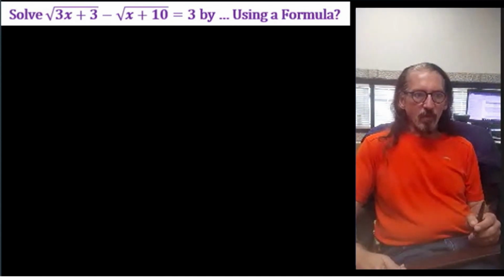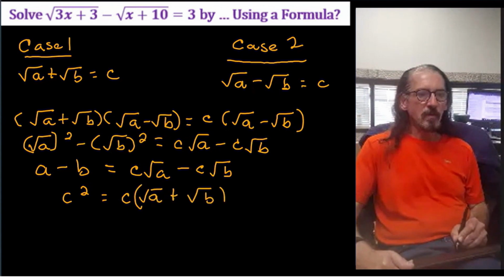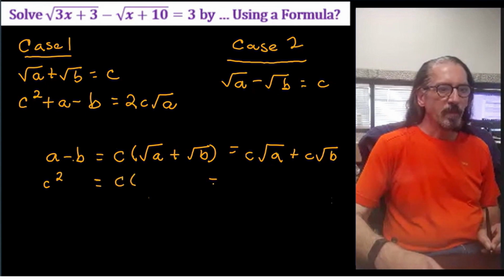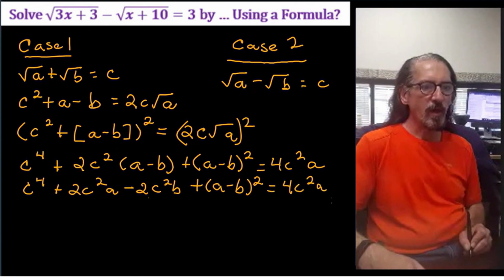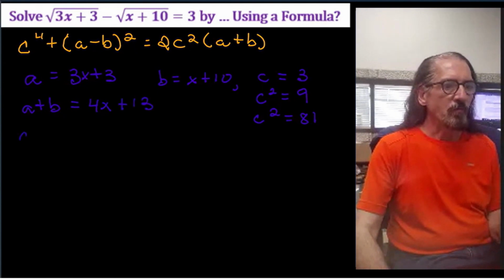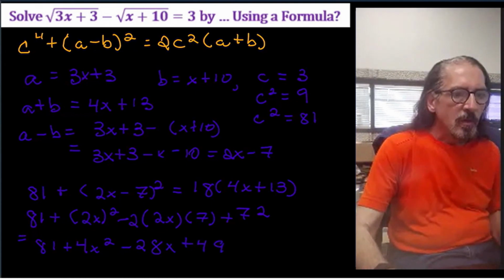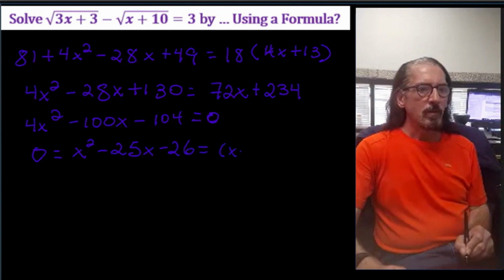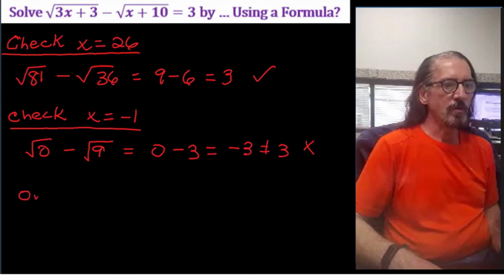Formula: Equations w/ 2 Sqrts + or - Algebraic Development @aplusbi@blackpenredpen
7:44, c^4, not c^2, equals 81.